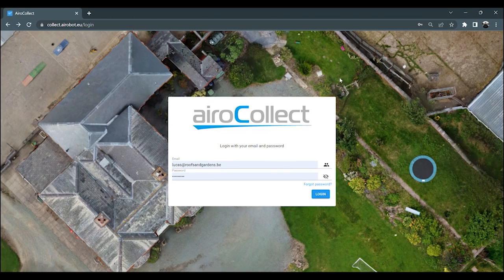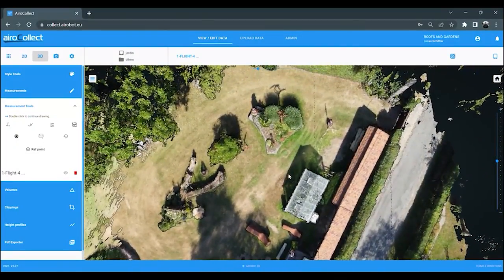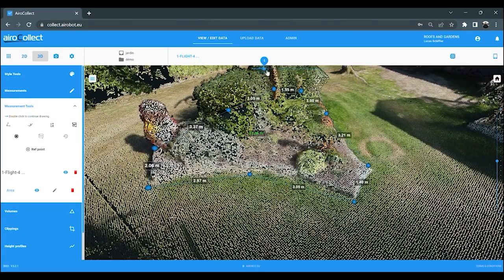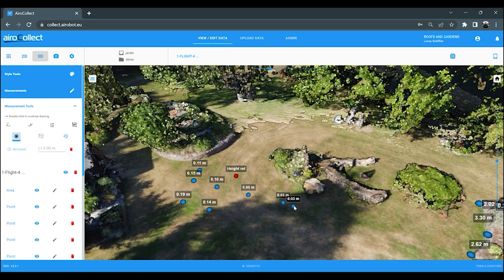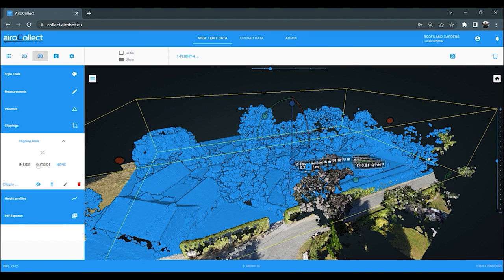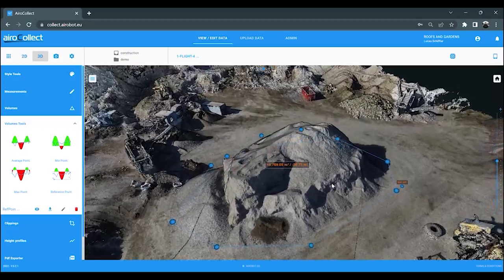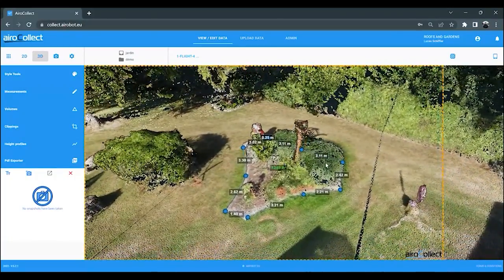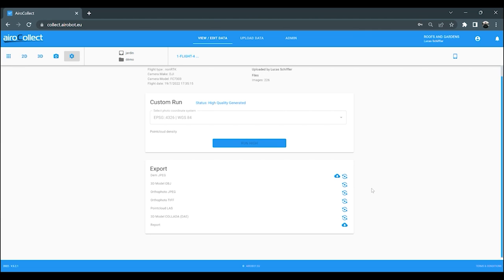// EXPLAINER // MEASURE A GARDEN IN 3D